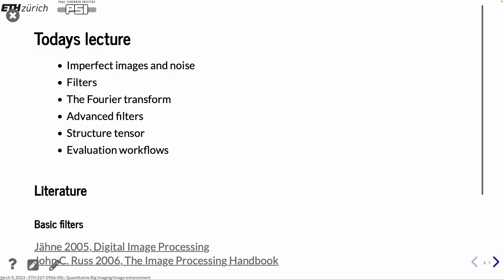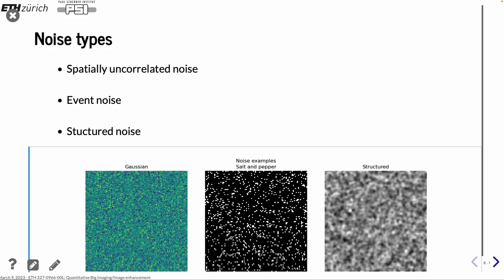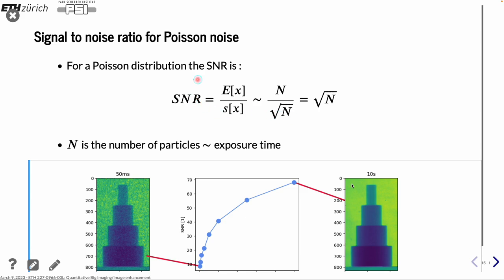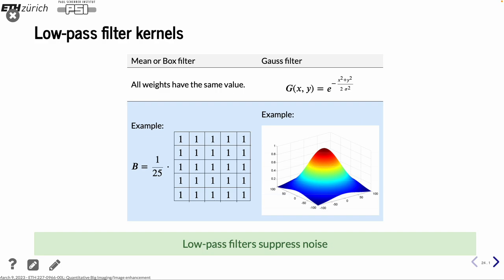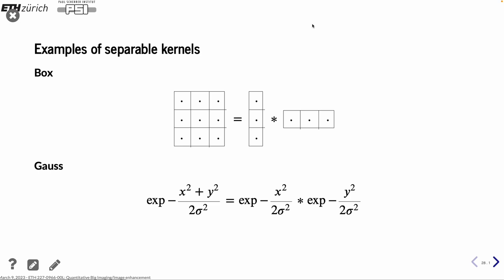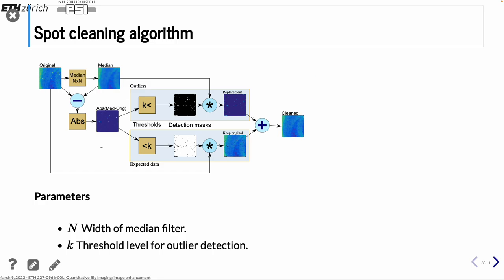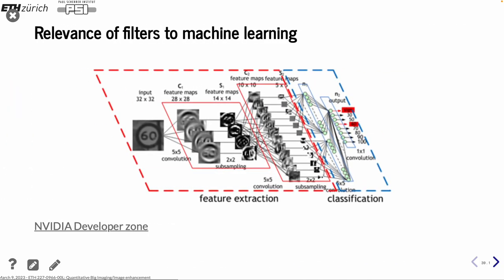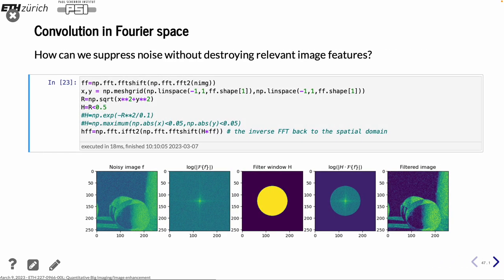QBI 2023 Lecture 3 - Part 1: Noise and linear filters